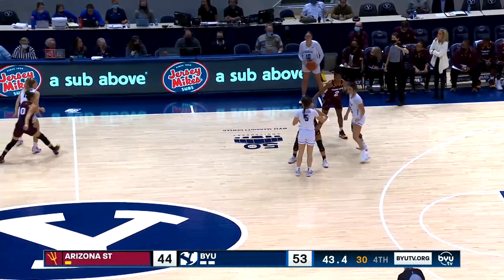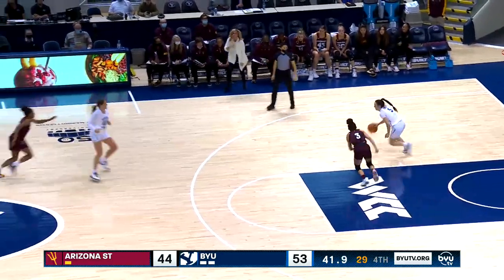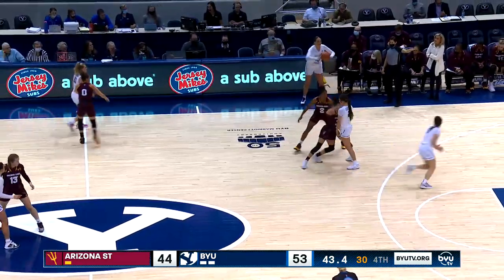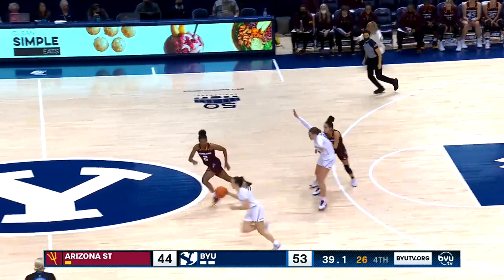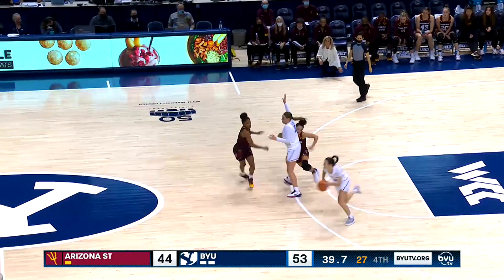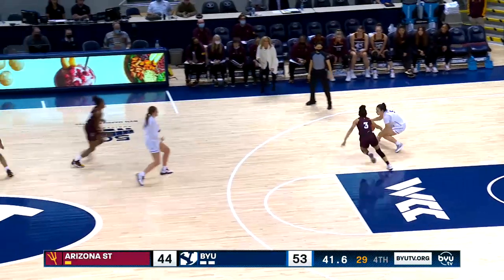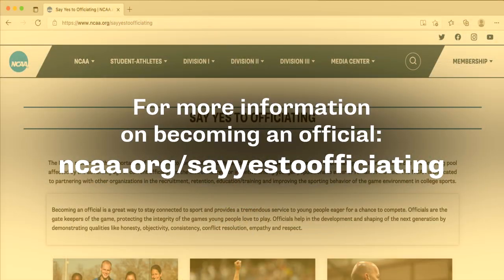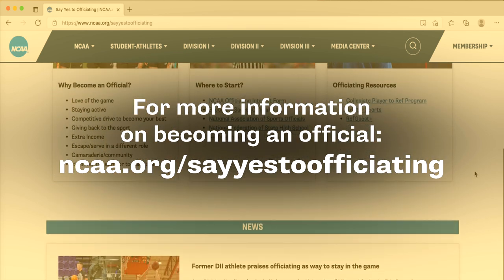2021-22 NCAA Fast Break Women's Basketball Officiating #1 - Screening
Penny Davis, NCAA national coordinator of women's basketball officiating, clarifies and provides examples of rules points of emphasis for the 2021-22 women's basketball season.
This episode focuses on Screening.

These videos are for education purposes. It should be noted, that no attempt was made to embarrass any institution, coach, student-athlete or official. All clips are used with the purpose of making officiating better and we want to inform the community of basketball stakeholders and fans with the same materials we share with the officiating community.